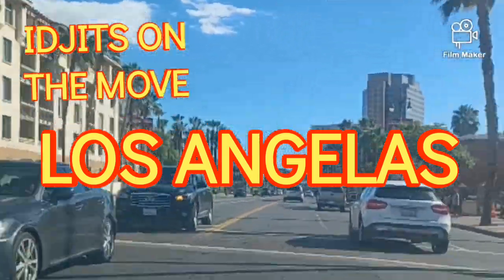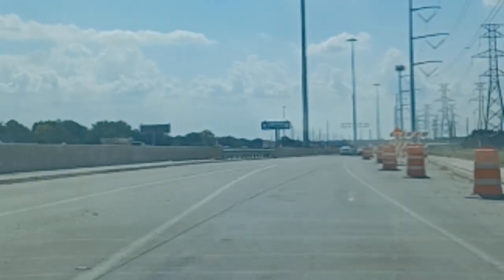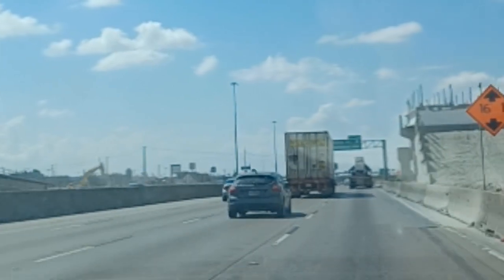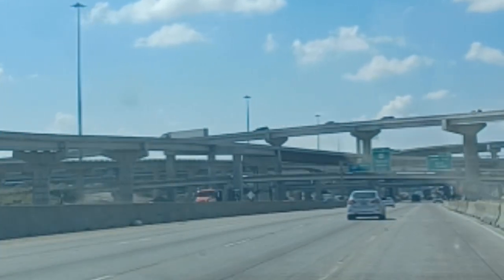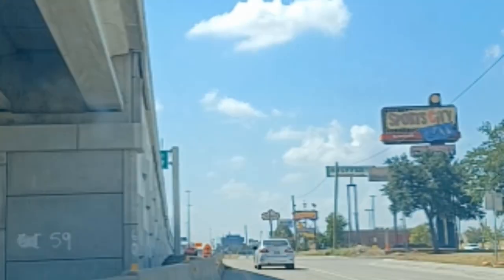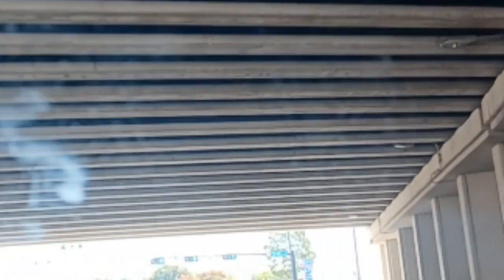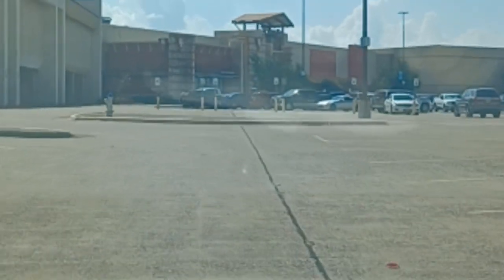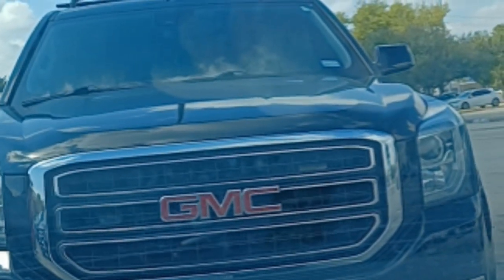IDJITS ON THE MOVE 635/TOWN EAST